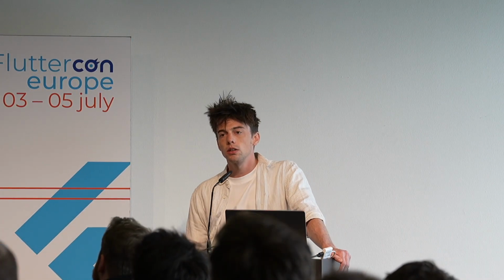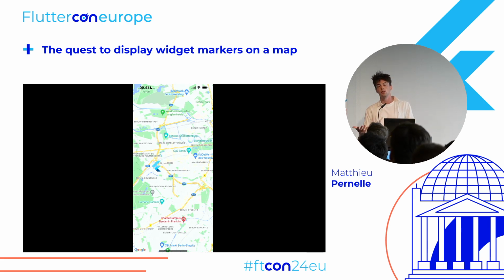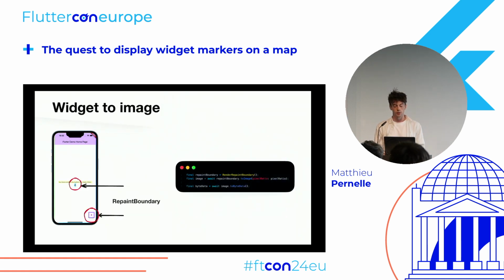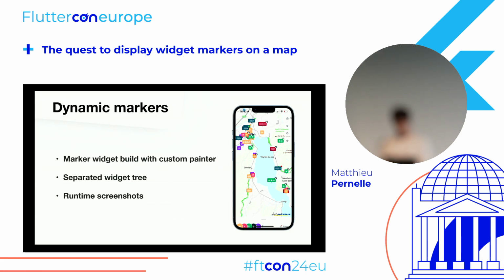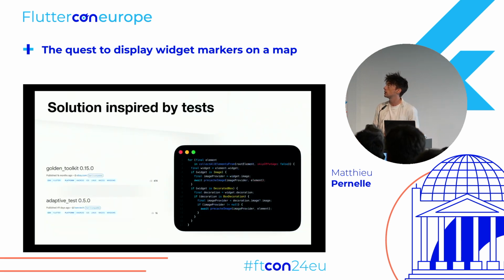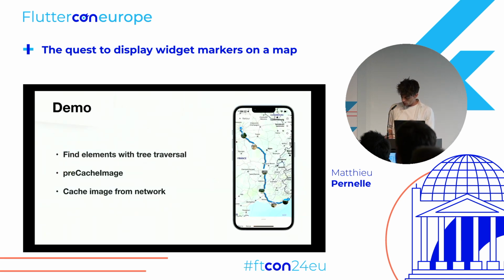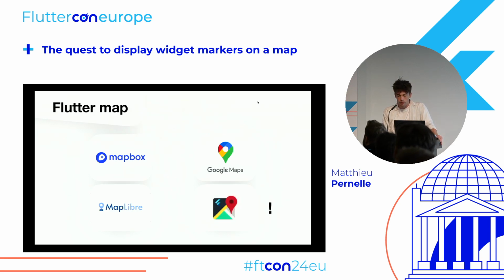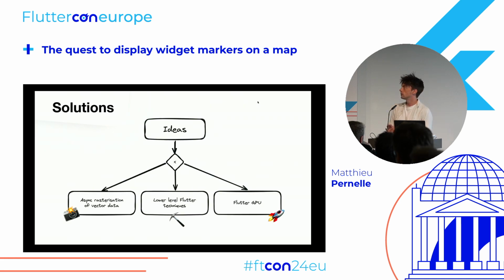The quest to display widget markers on a map - Matthieu Pernelle | Fluttercon EU 2024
🎤 Talk: The quest to display widget markers on a map
👤 Speaker: Matthieu Pernelle
📍 Event: Fluttercon EU 2024
📅 Date: July 3rd -5th,2024